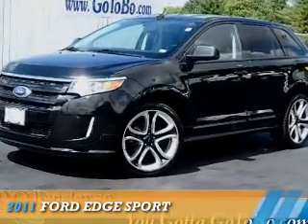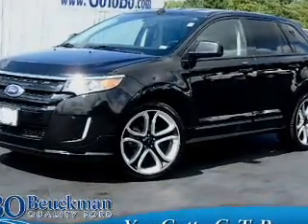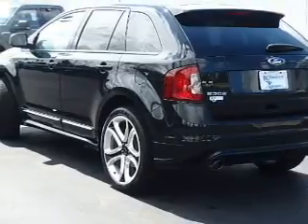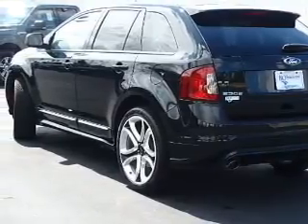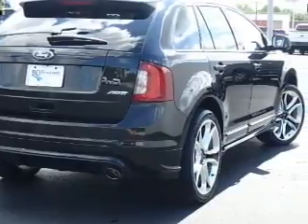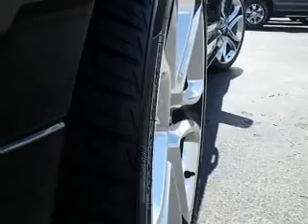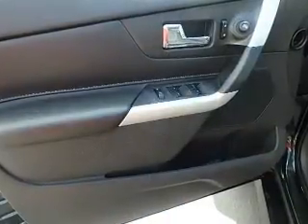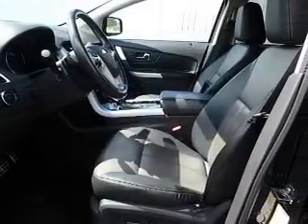2011 Ford Edge 55407A - Ellisville MO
Year: 2011
Make: Ford
Model: Edge
Trim: Sport
Engine: 3.7 liter 6 cylinder
Transmission: Automatic
Color: Black
Mileage: 59518
Address:
15675 Manchester RoadEllisville, MO 63011
VIN:2FMDK3AK0BBA11400